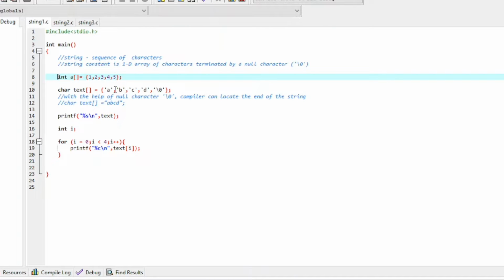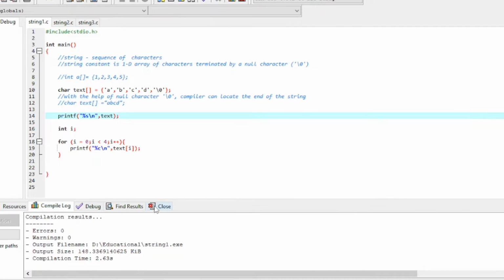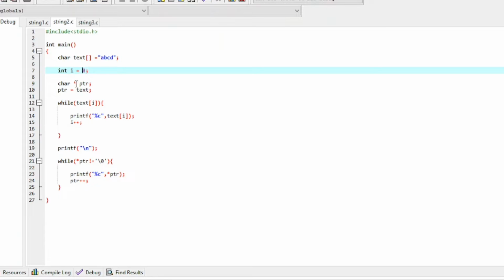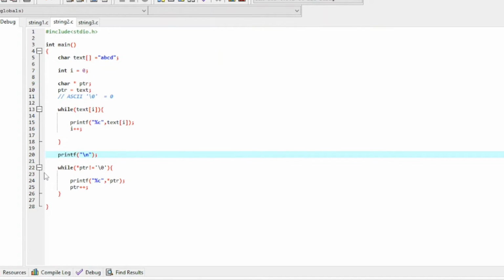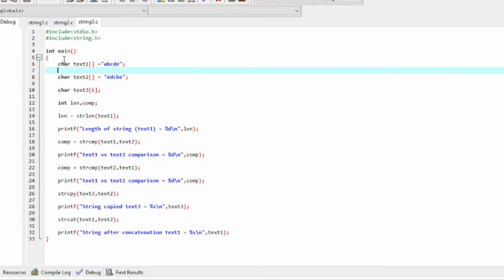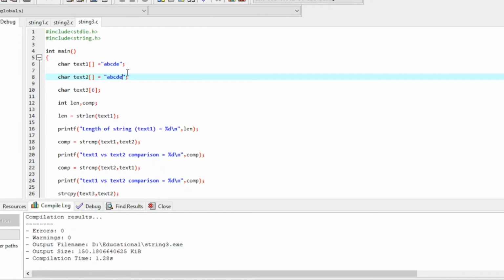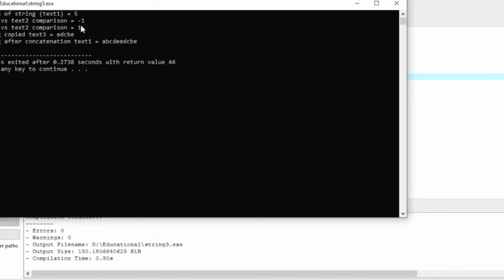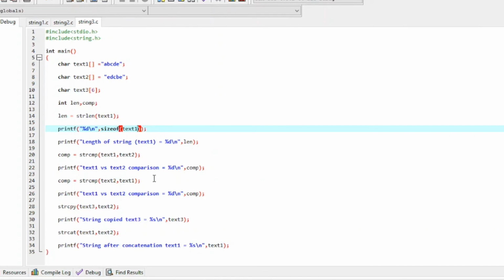Strings In C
strings, , characters inside single quotes separated by comma operator, sequence of characters, string constant, strlen, strcat, strcmp, null character, array of characters, sizeof, character by character, array base address, collection of similar data items/elements stored at contiguous memory locations, indexed variables, sizeof, value at address operator, address of operator

programming Introduction to strings in C programming language String manipulation functions in C programming language Dynamic memory allocation for strings in C programming language Character array vs. string in C programming language